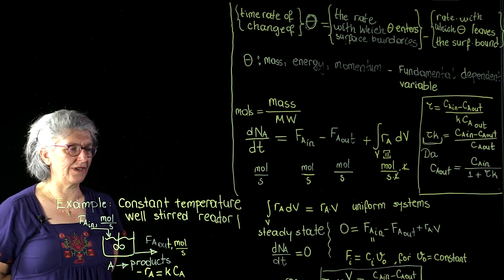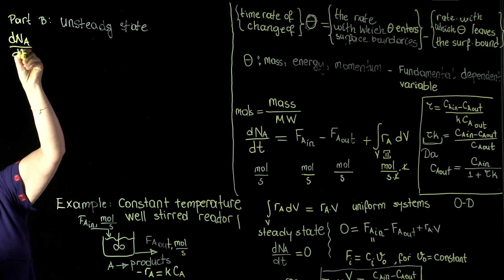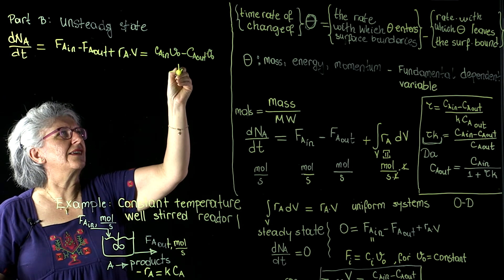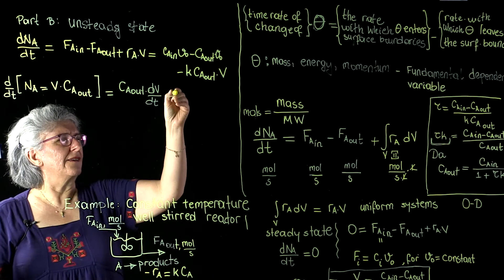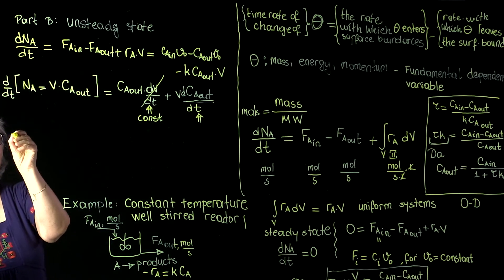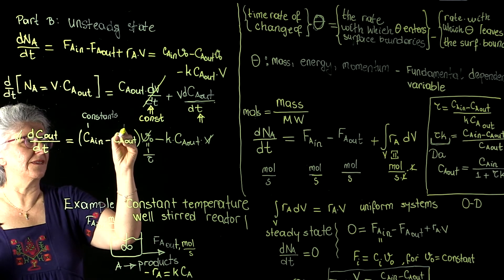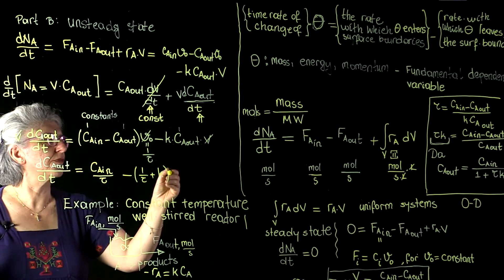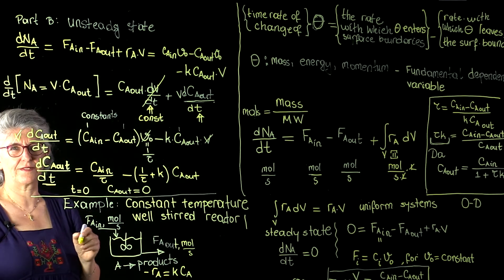1.6 - Unsteady State Reactor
1.6 - Unsteady State Reactor